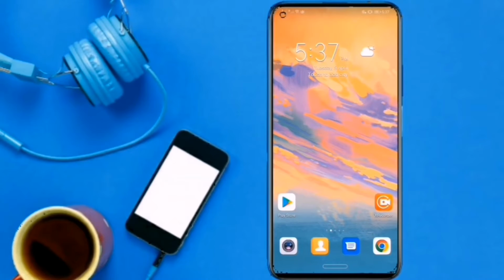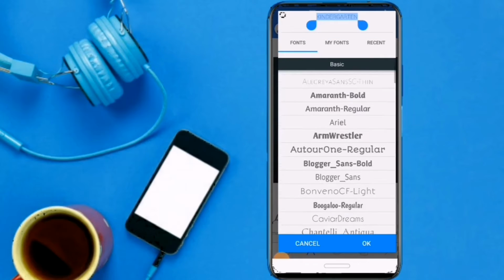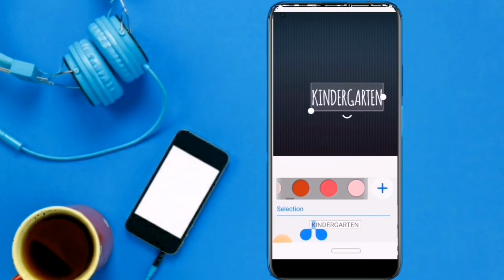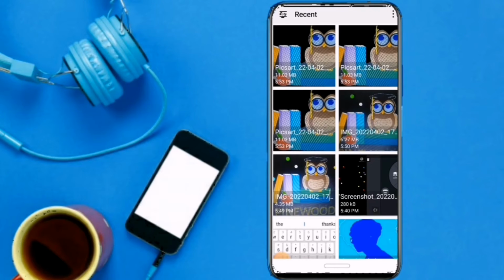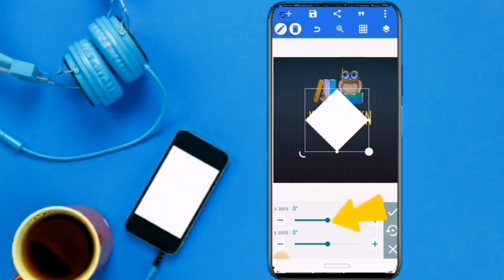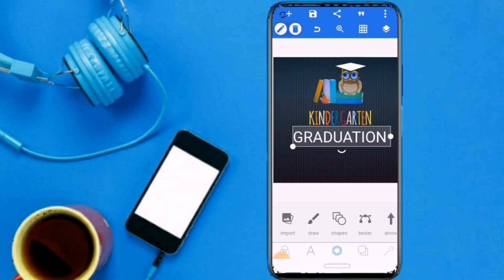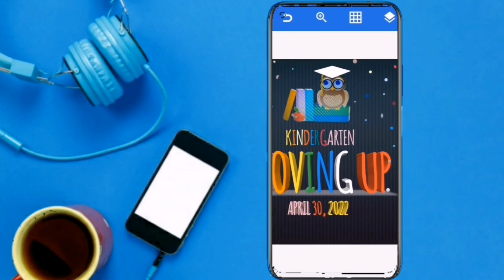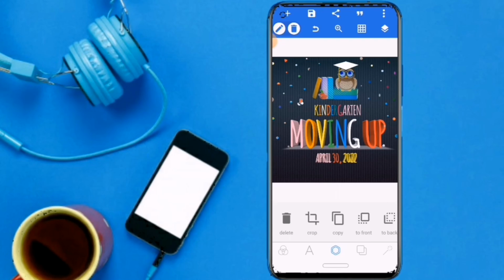How to make Graduation Program Cover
I will show you how to make graduation program cover step by step..

Welcome to HOWSTOH - To help and provide answers to the people for their specific questions. Because,
"The purpose of our lives is to be happy - DALAI LAMA-